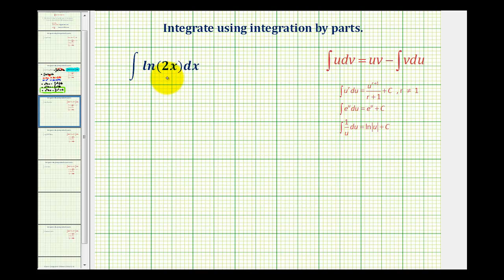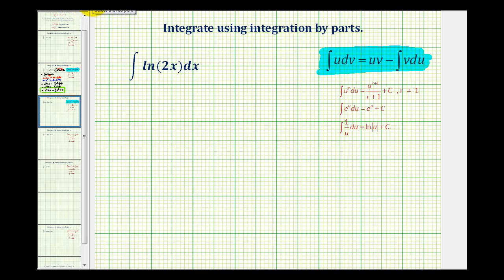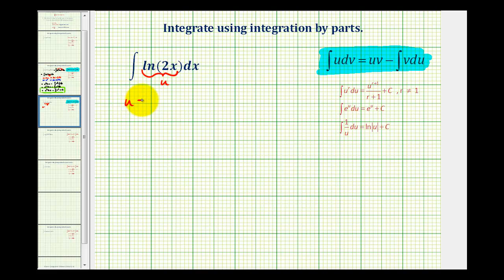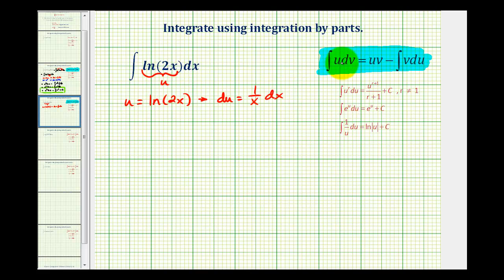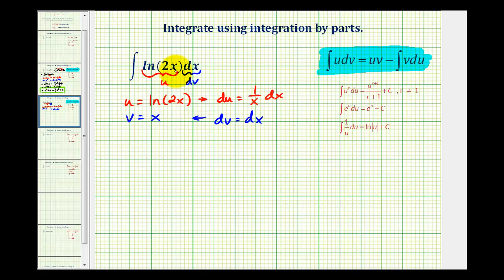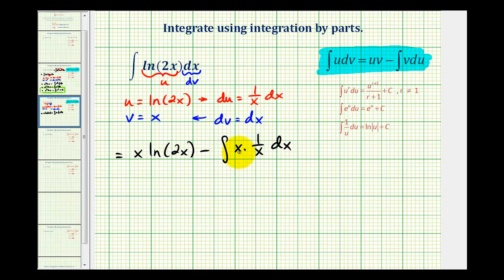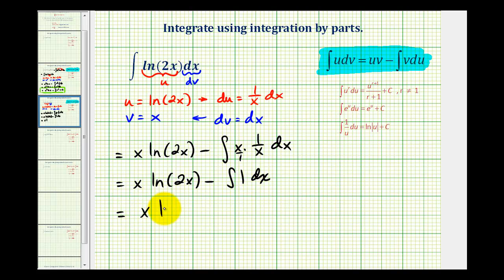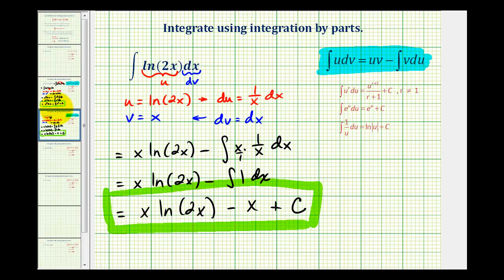Ex 3: Integration by Parts (ln(mx))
This video provides an example of how to perform integration by parts.